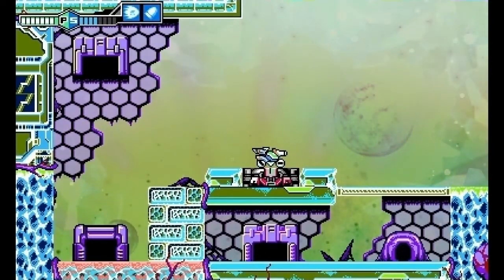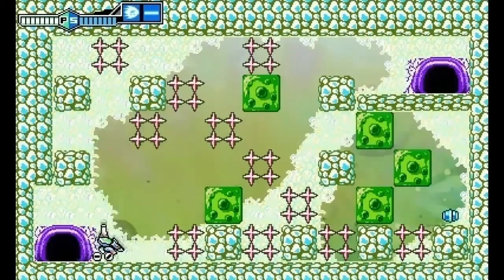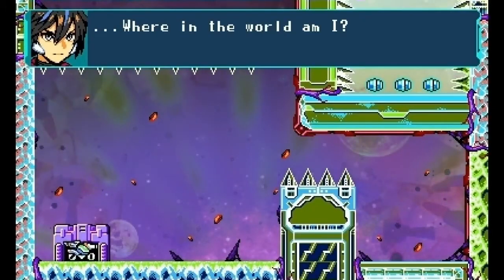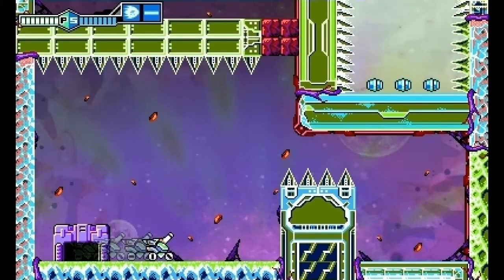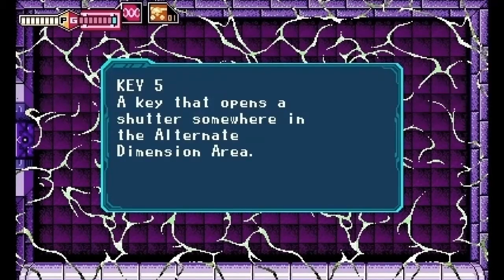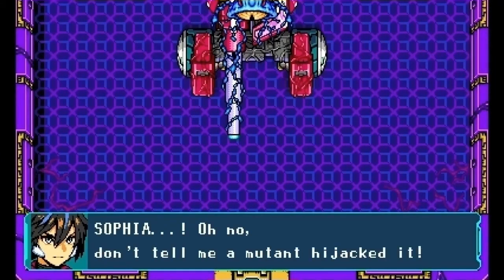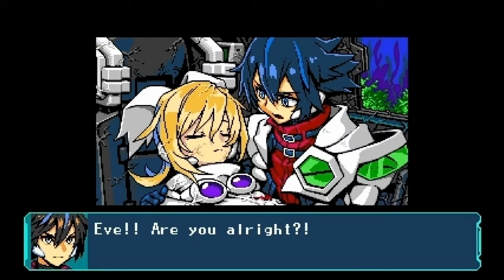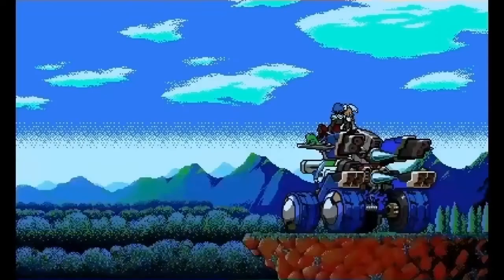Blaster Master Zero - Finale: The Ultimate Metafight!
Jason goes on a suicide mission in search for Eve inside the interdimensional rift and cuts a bloody swath through the Mutant Scourge in order to get to her location.

Jason finds Eve trapped in the SOPHIA III unable to control it because she is left in a near-quadriplegic state after her battle with the Mutant Core. Eve pleads Jason to get away as she plans to self-destruct the corrupted SOPHIA III in order destroy the Mutant Core but again... her nerves are shot. Jason takes the fight into his own hands and does everything he can to get Eve out alive, which he successfully does.

Eve eventually wakes up from her unconscious state and is greeted by a worried Jason and Fred. She tearfully thanks him for not giving up on her and Jason (ambiguously) tells Eve about his deep feelings of affection for her.

But this is only the beginning.
There are still plenty of worlds out there under Mutant threat and Eve may not be as healthy as she appears after the fight with the Mutant Core...